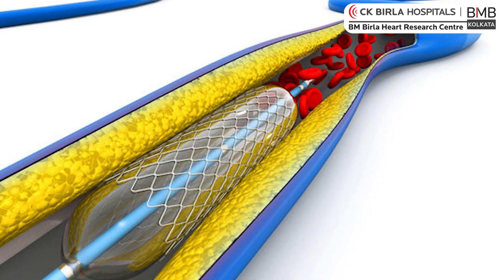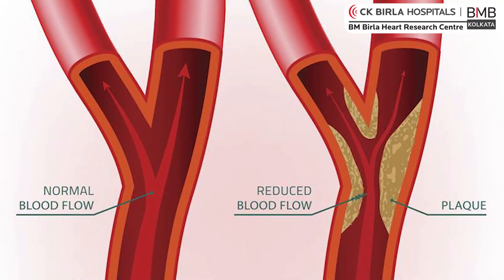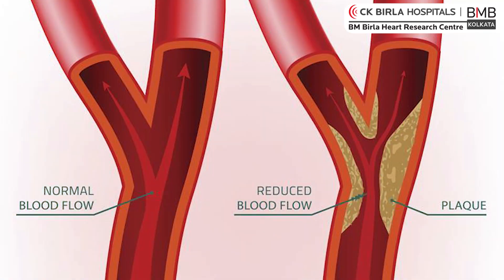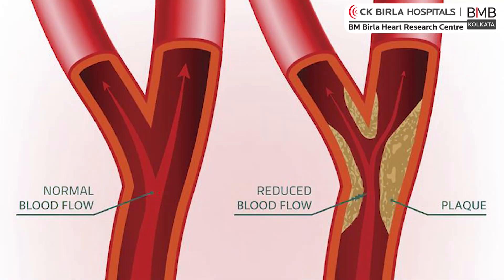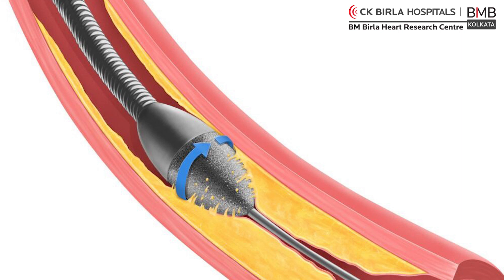Heart Blockages Removal | types & techniques to remove blockage | BM Birla Heart Research Centre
Dr Dhiman Kahali, director (Interventional Cardiology) at BM Birla heart research centre, Kolkata talks about the different treatment methods to remove obstruction in the heart. Dr Kahali enlists the different techniques that are frequently used to remove the blockages in the heart with precision and almost no pain. He also enlists certain methods like balloon angioplasty followed by stenting to cure blockages in the heart. The doctor further mentions the steps of the procedures and other technologies, like laser technologies with excellent outcomes and negligible chances of complications.

Get in touch with BM Birla Heart Research Centre for complete cardiac care in Kolkata. BM Birla, Kolkata is a super speciality hospital with modern infrastructure and state-of-the-art technology. Our research centre is the only hospital offering super speciality cardiac care in the entire eastern India.

With a 200+ bed capacity, cardiac rehabilitation services, cath labs and modular OTs, BM Birla Heart Research Centre has made a mark with its singular focus on the treatment of a wide variety of cardiac ailments. BM Birla Heart Research Centre has highly qualified and experienced cardiologists, cutting-edge technology with the latest medical equipment, a transparent pricing structure for cost-effective treatment, and patient-centric high-quality care for a high success rate.

Chaptering
00:00 Understanding Blockages and Angiography
00:37 Balloon Angioplasty and Stenting
01:13 Advanced Procedures for Complex Cases
01:30 Treatment Options for High Bleeding Risk Patients
02:49 Role of Laser Technology in Blockage Removal
03:39 Conclusion on Blockage Treatment Methods